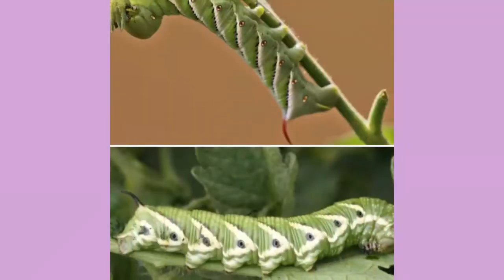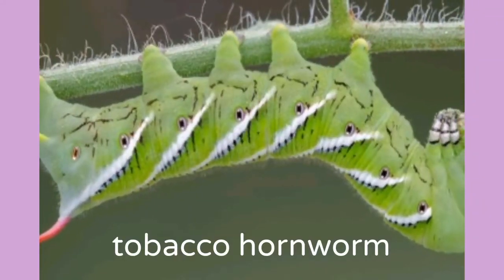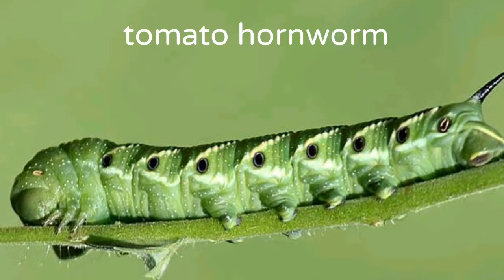The Tomato Plant's ARCH NEMESIS!!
The horn worms have found my garden, and they are thick this year. Find out how many I found in ONE day, plus learn a few fun facts.